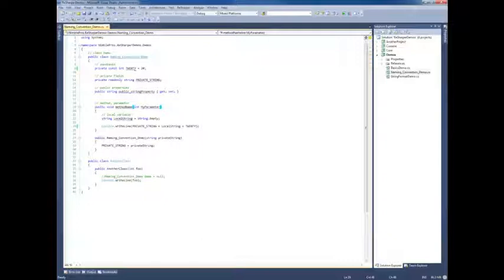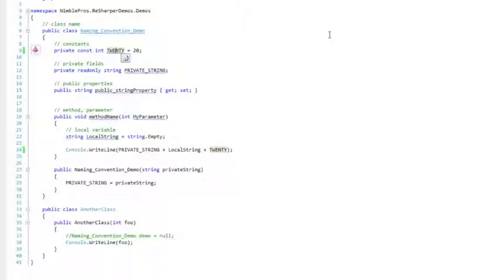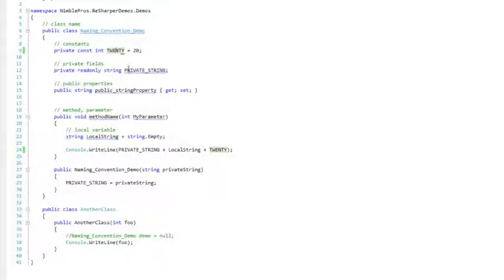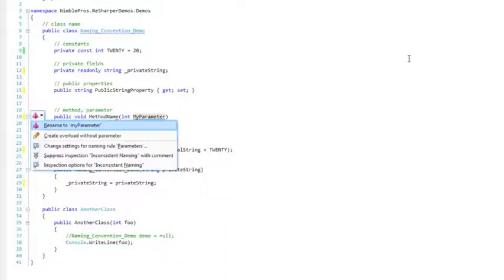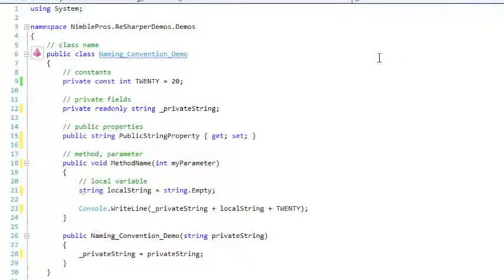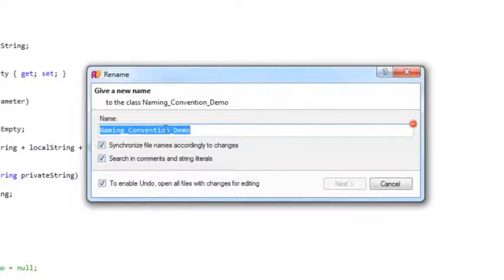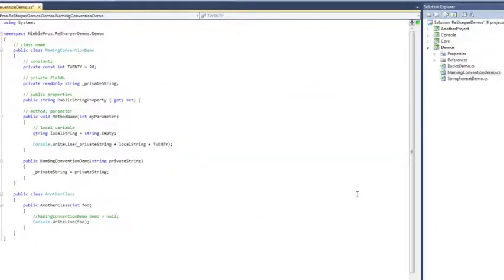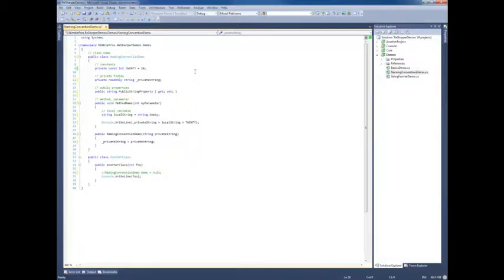Resharper Naming Conventions Demo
ReSharper is an excellent developer productivity tool made by JetBrains for Microsoft Visual Studio that we at NimblePros use daily. In this video, Scott walks through how ReSharper can help enforce naming conventions.

"The Candlestick" is a weekly session dealing with software development and craftsmanship. These sessions, held at the Hudson, OH offices of NimblePros each Tuesday, are focused on a variety of topics, from best practices in project design to information on the latest technologies.

Nimble Software Professionals was founded in 2008 by a group of professionals dedicated to developing great technological solutions that meet the needs of our clients. We serve large enterprises as well as small startups, offering our cross domain expertise in solving problems, in a cost effective and timely manner.